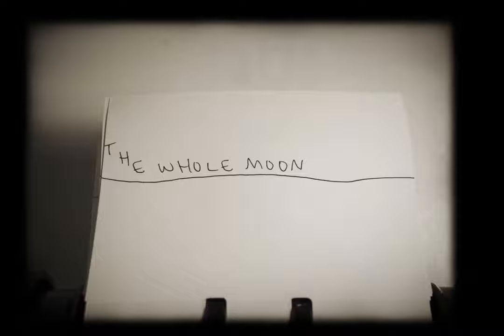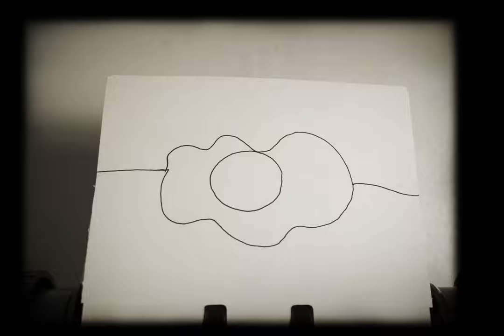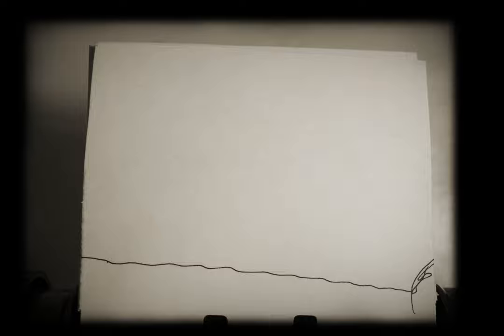'I Have Read the Whole Moon' by Emily Skaja Flip Book Animation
Flip Book animation featuring Emily Skaja's poem 'I Have Read the Whole Moon.' Throughout rough line illustration, I aimed to showcase the raw emotion I felt from the poem's words.
Special thanks to Emily for allowing me to use her poem! Recording provided by Emily Skaja.